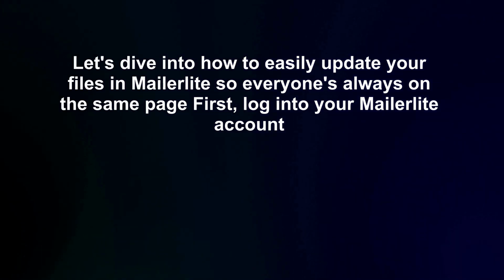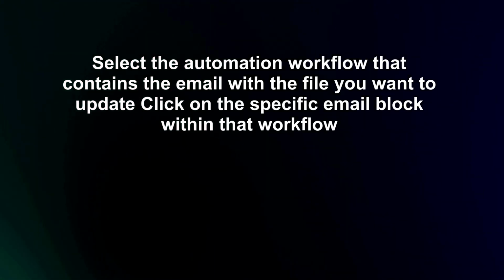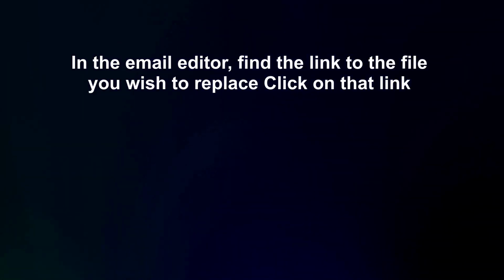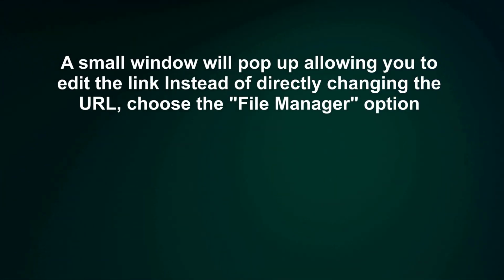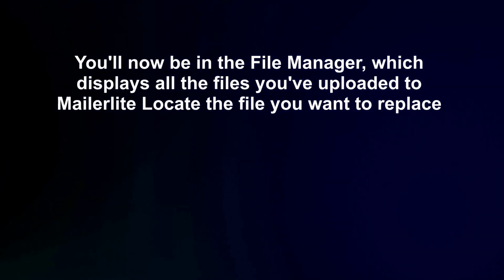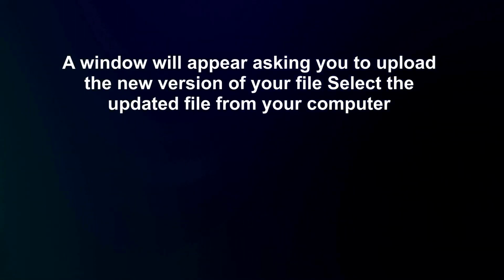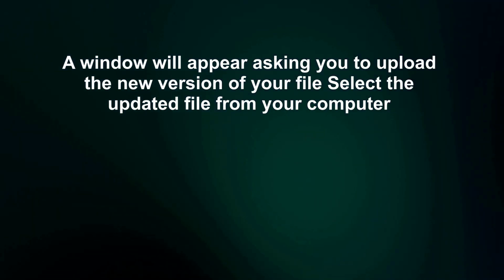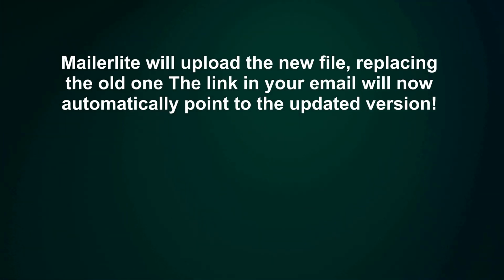How to Update Your File In Mailerlite - GUIDE!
How to Update Your File In Mailerlite explains the process of updating files stored in your Mailerlite account, whether it's replacing a PDF, image, or other document, ensuring your subscribers always have access to the most current resources within your email campaigns.

00:00 Intro
00:04 Update Files in Mailerlite
00:07 Log into Mailerlite
00:11 Navigate to Automation
00:14 Select Automation Workflow
00:17 Click on Email Block
00:20 Find File Link
00:23 Choose File Manager
00:26 Locate File to Replace
00:29 Select Replace Option
00:32 Upload New File
00:35 Updated File in File Manager
00:38 Doublecheck Link
00:41 Success